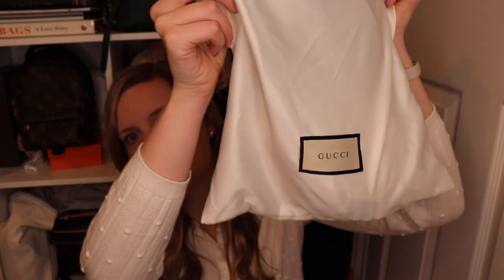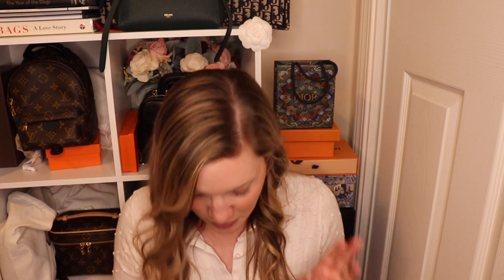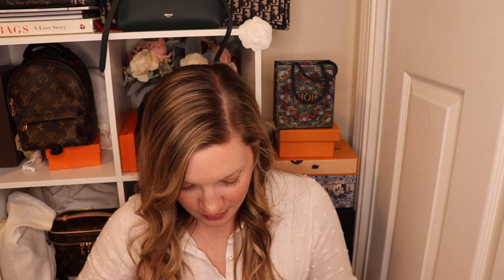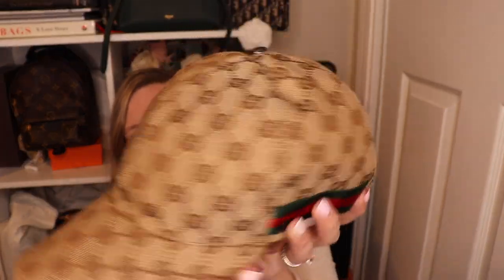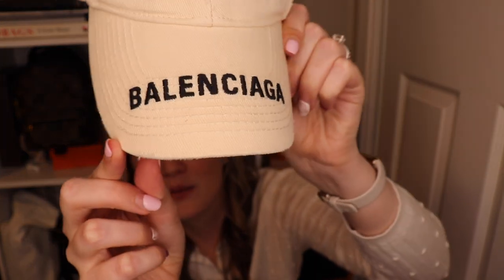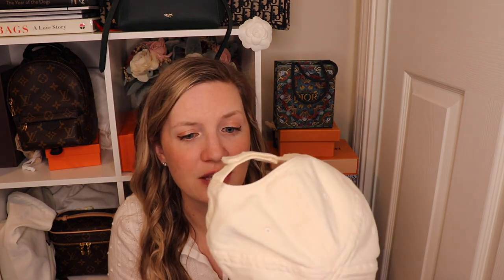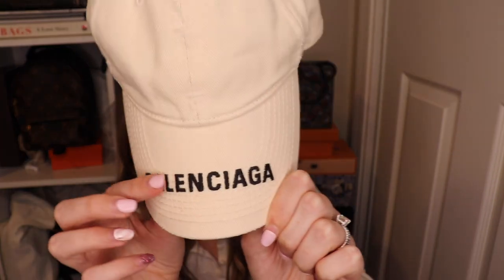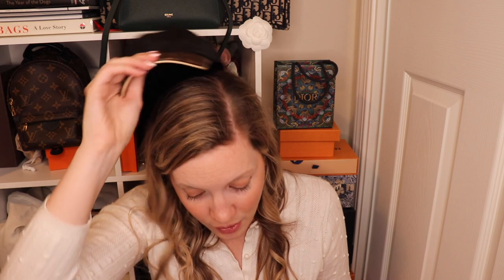My Luxury Baseball Cap Collection: Worth It? (including an unboxing!)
//My Luxury Baseball Collection
- Gucci Monogram Web Baseball Cap ($460)
- Balenciaga Baseball Cap ($425)

//Balenciaga Hats on Sale
- white ball cap with logo on hat ($315)
- petrol blue ball cap with logo on bill ($298)

//Love to read?